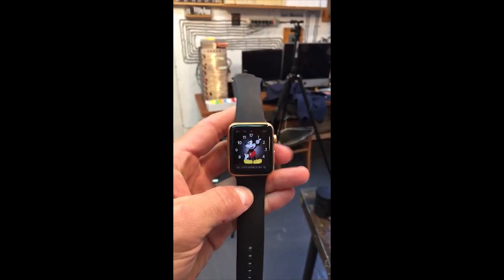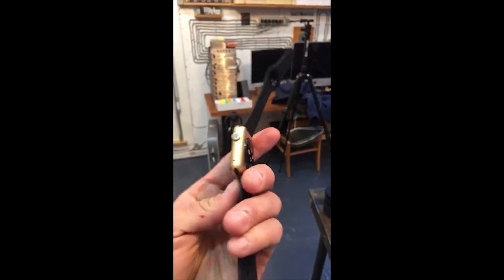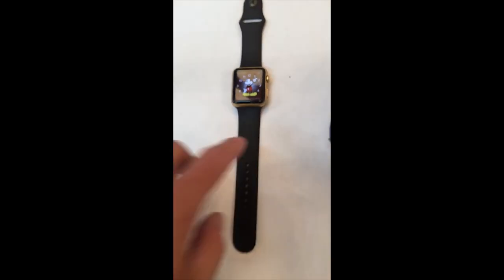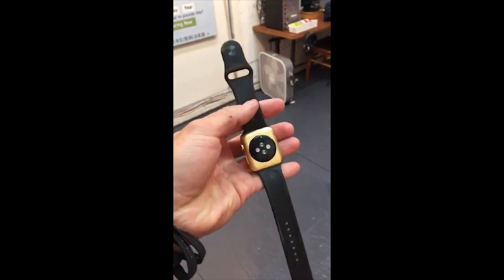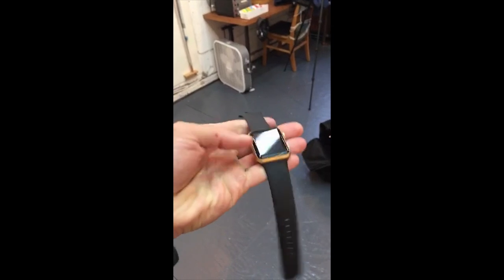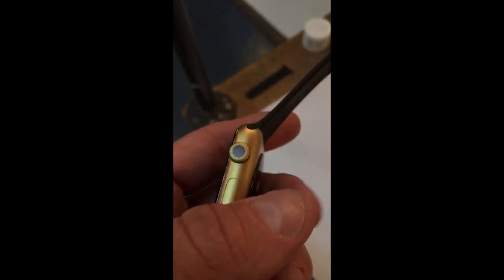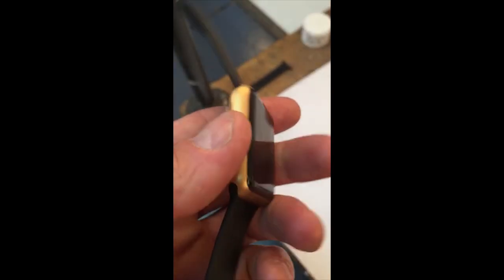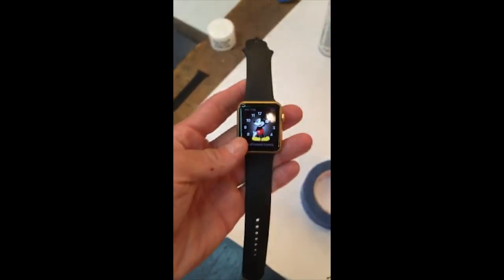Gold Apple Watch Behind the Scenes